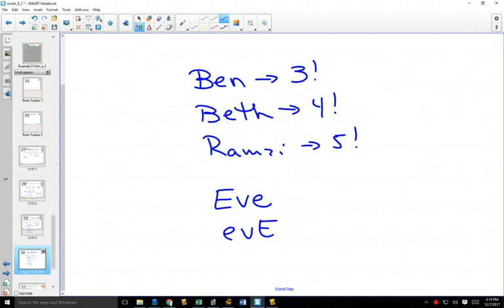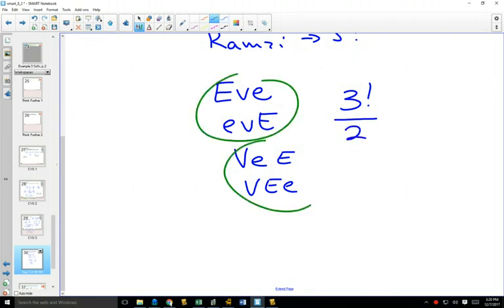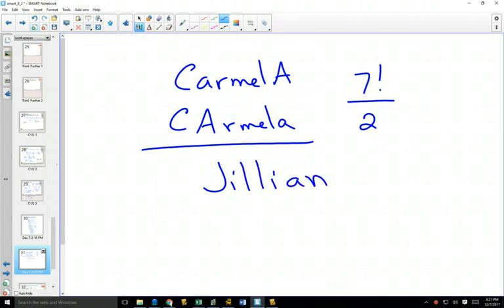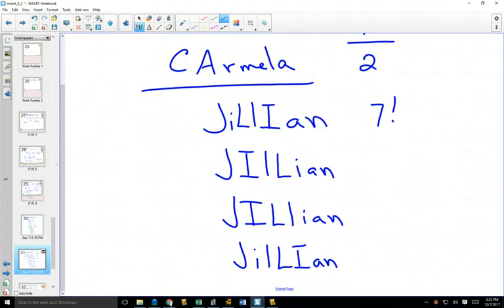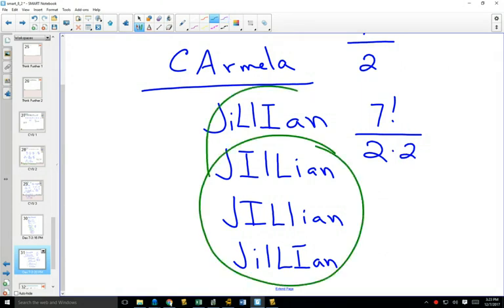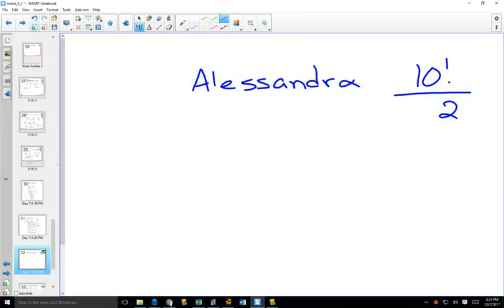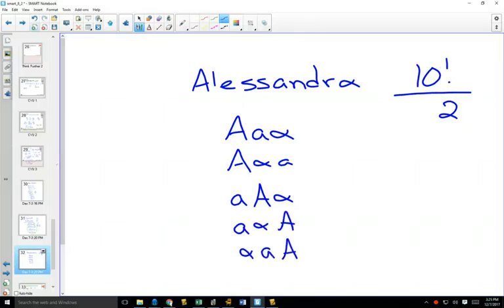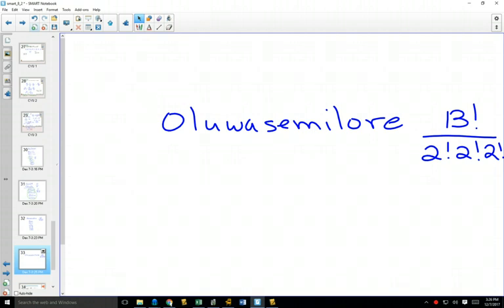40IB Introduction to Permutations with Identical Objects